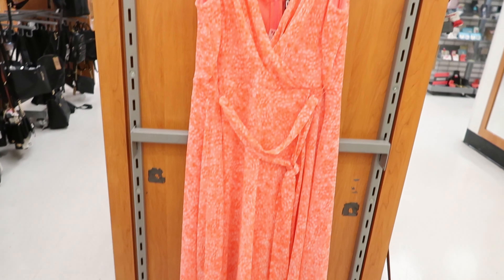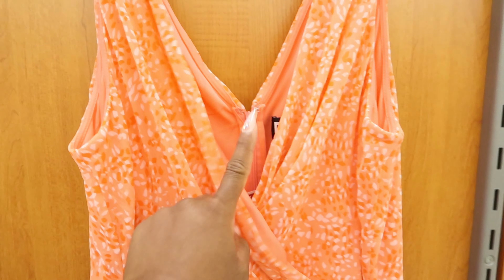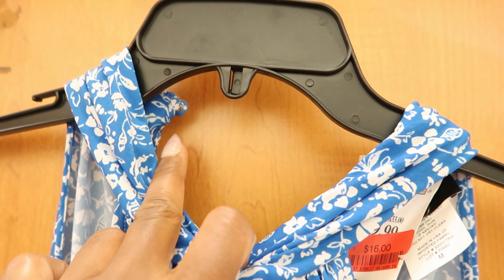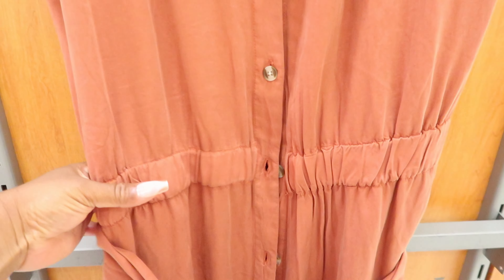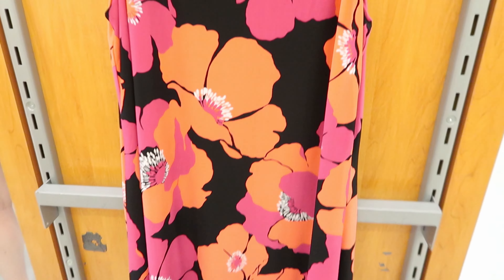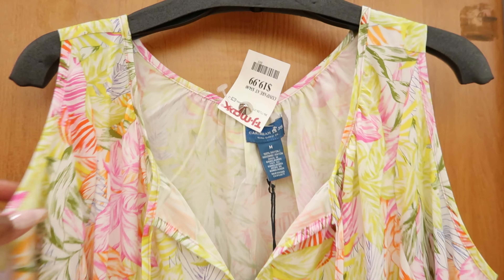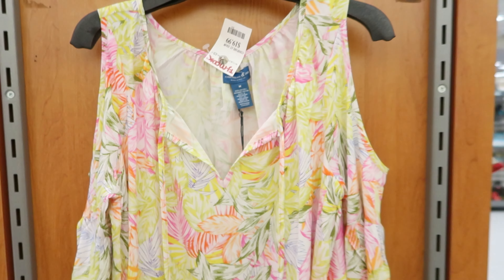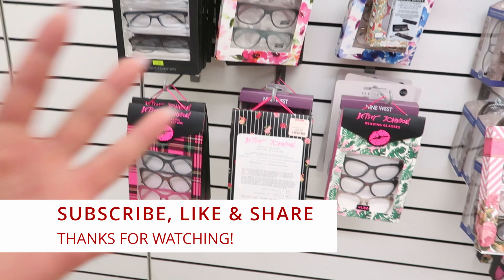TJ MAXX * NEW FINDS